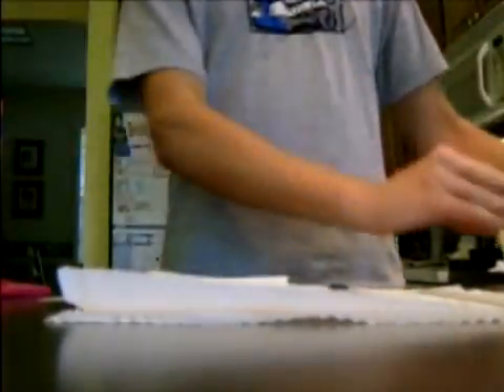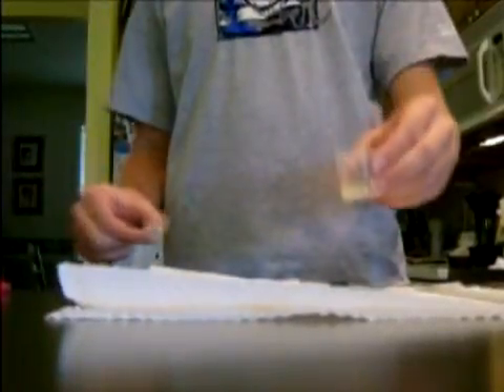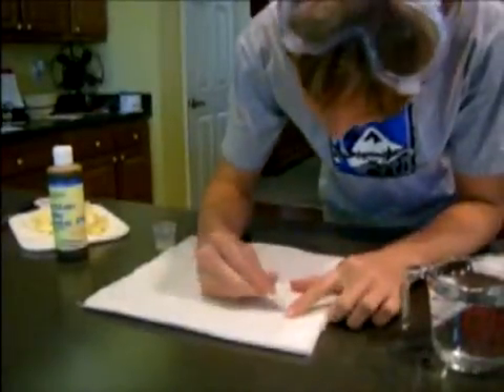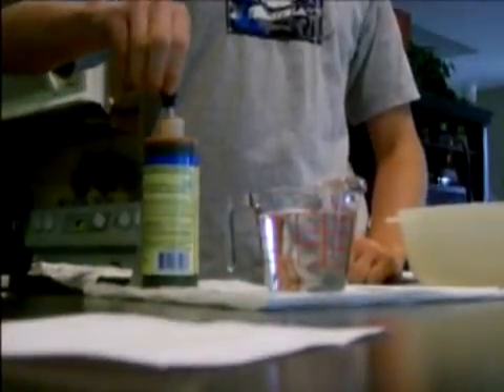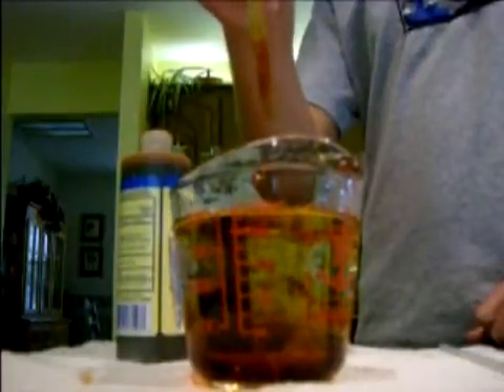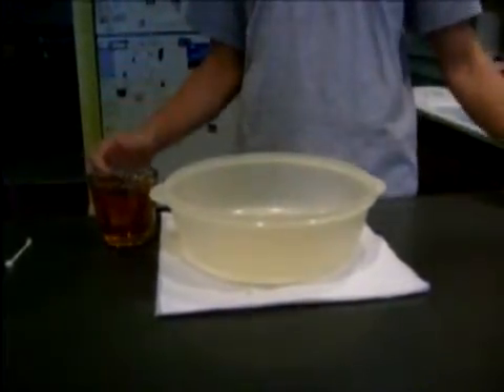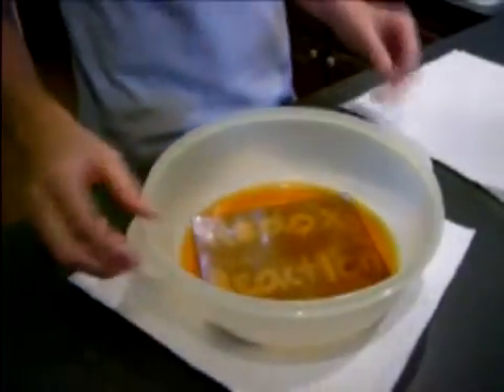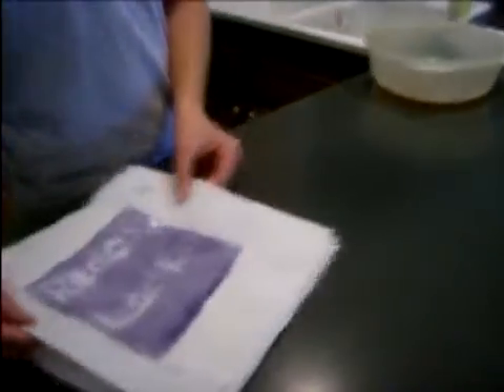Invisible Writing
A secret message is revealed using this scientific chemical trick!